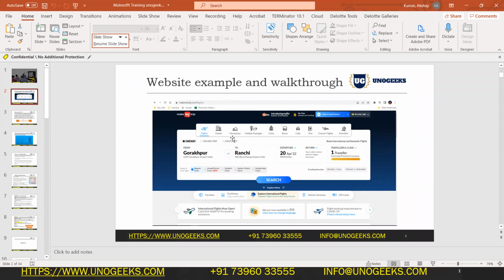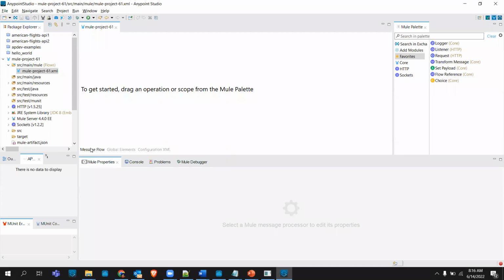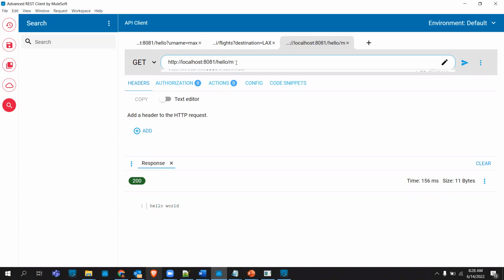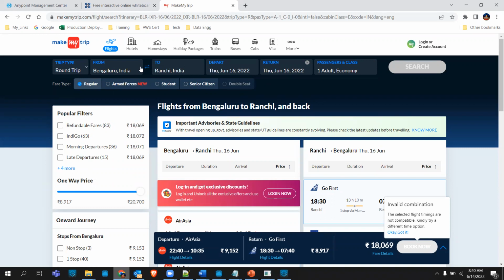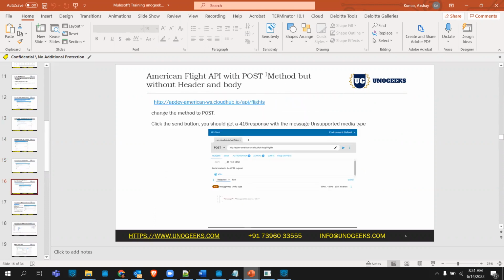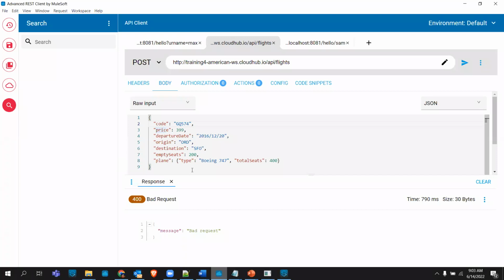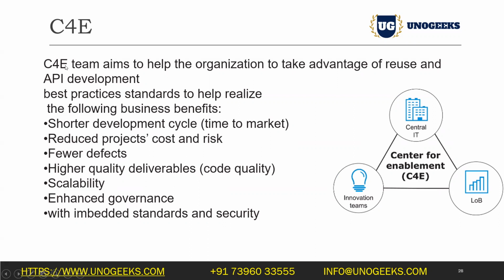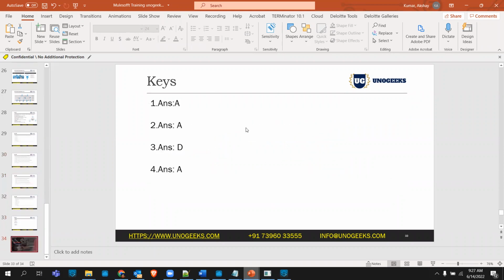MuleSoft Training Demo Day 2 | MuleSoft Training for Beginners | MuleSoft Online Training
Welcome back to Day 2 of our MuleSoft Training series! Today, we’ll delve deeper into the powerful features of MuleSoft, exploring advanced integration strategies and techniques. This session is designed for those who have a basic understanding of MuleSoft from Day 1 or prior experience and are ready to elevate their skills to the next level.

What you'll learn:

Advanced data transformation techniques using MuleSoft.
Complex integration patterns and how to implement them.
Tips for optimizing your MuleSoft deployments.
Real-world examples of successful MuleSoft integrations.

This demo is ideal for IT professionals, software developers, and system architects looking to deepen their knowledge of MuleSoft's extensive capabilities. Ensure you’re equipped to tackle complex integration challenges with confidence!